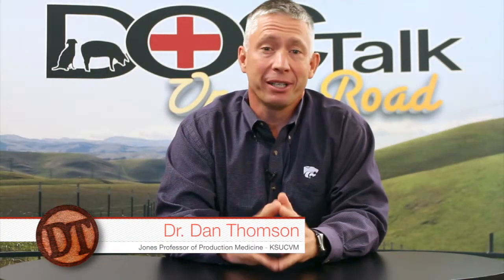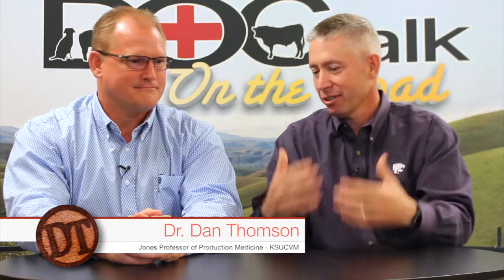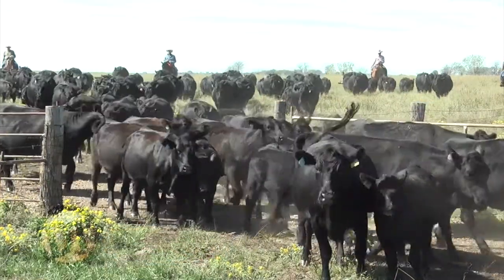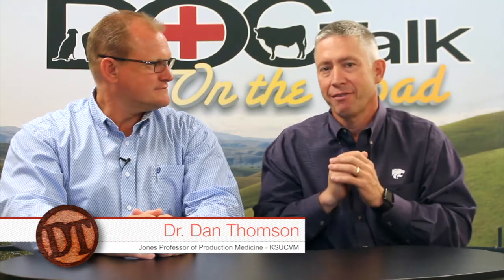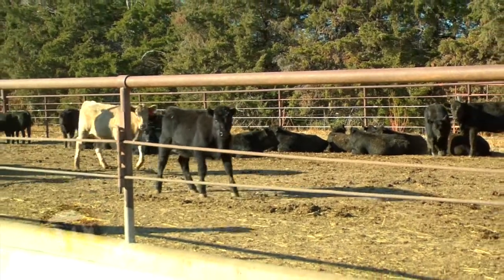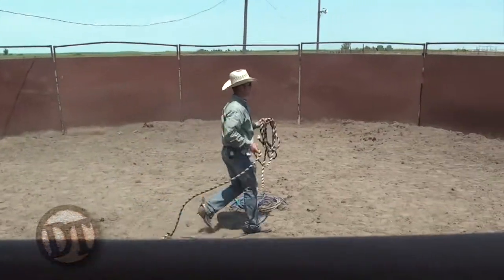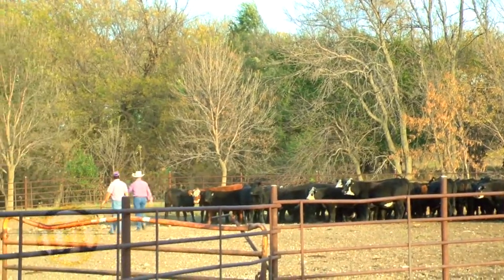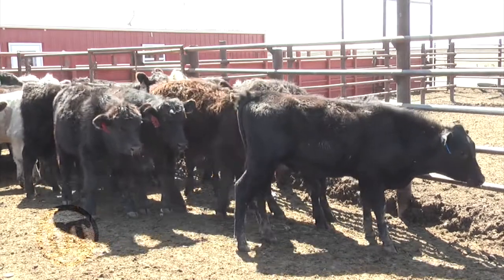DocTalk Ep 284 - Acclimating Cattle to New Environments with Dr. Kip Lukasiewicz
Going to be a great show today. My guest is Dr. Kip Lukasiewicz. We’ll talk about how to acclimate cattle when you wean them or when you get them into the feed yard. Some of the things that you can do to help gain trust and get those cattle over-respond to you so that they're healthier and they perform better.